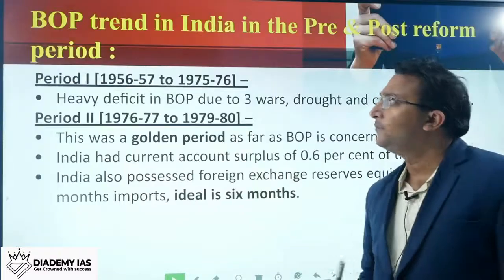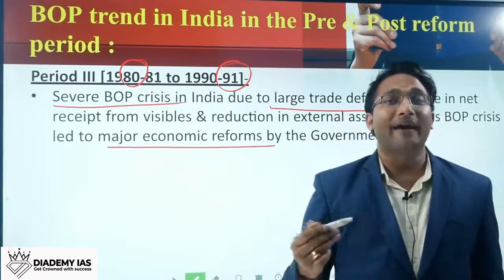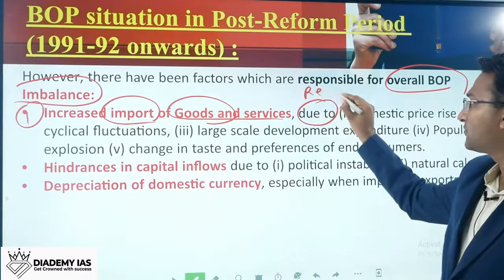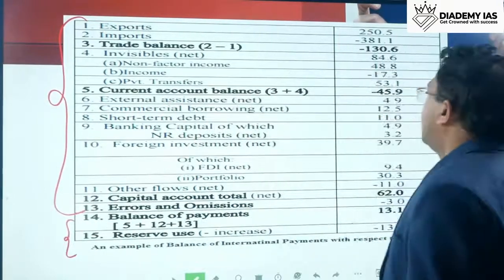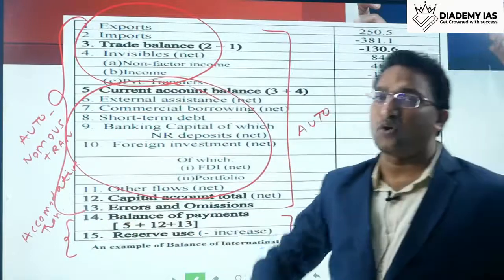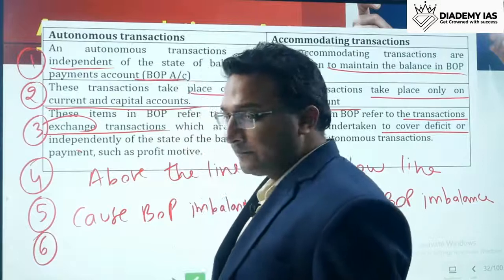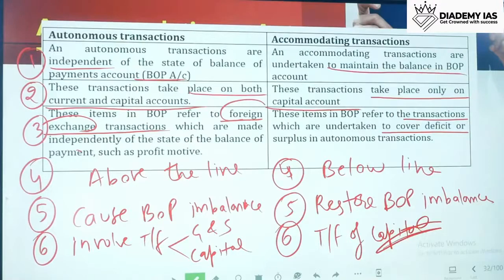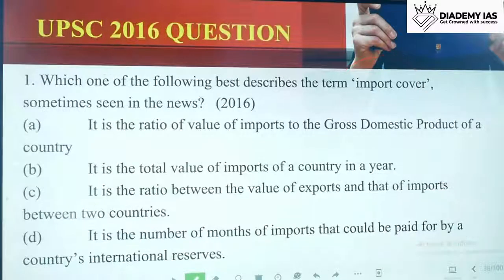DIFFERENCE BETWEEN AUTONOMOUS AND ACCOMMODATING FOR UPSC |BALANCE OF PAYMENT|DIADEMY IAS|L-2 PART-2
Covered Topics:
DIFFERENCE BETWEEN AUTONOMOUS AND ACCOMMODATING ITEMS |BALANCE OF PAYMENT|
1.Balance of Payment trend in India in the pre and post-reform period.
2. BOP situation in post-reform period(1991-92 onwards)
3. Types of Transactions
4.Autonomous Transactions
5. Accommodating Transactions
6. What is the difference between Autonomous and Accommodating Transactions
7.Import Cover